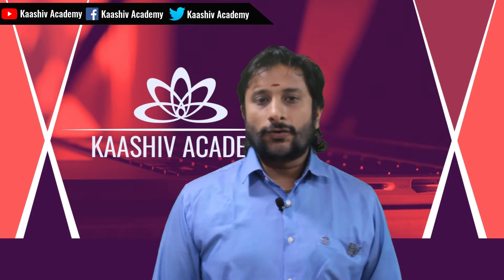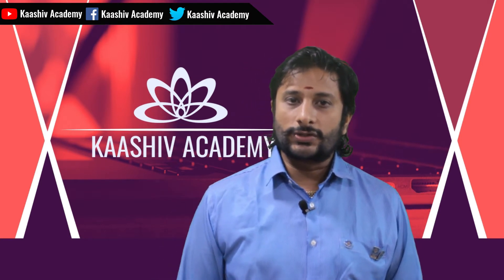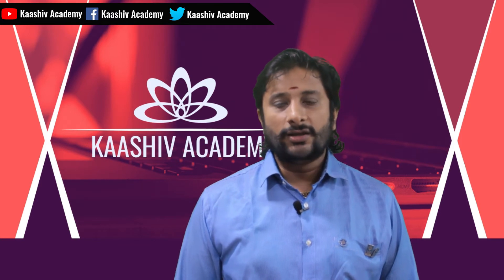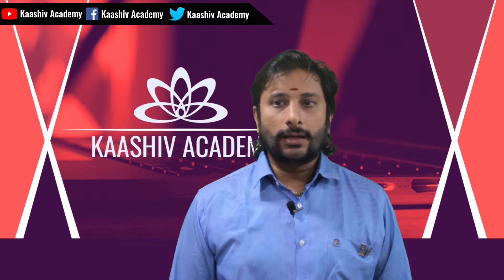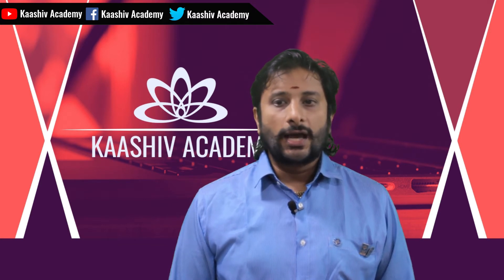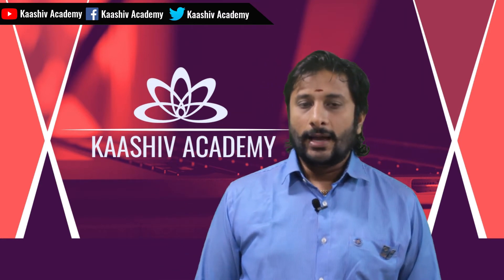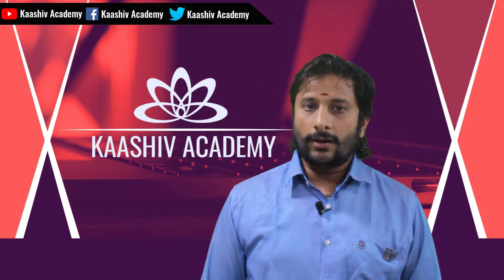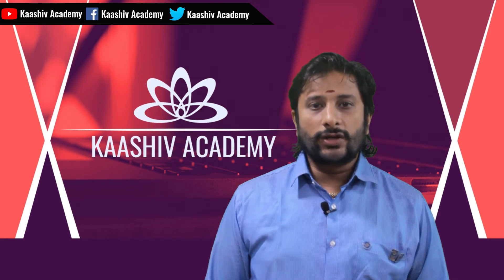What is NEET | AIIMS | JIPMER ? - English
The National Eligibility cum Entrance Test or NEET-UG is an entrance examination in India, for students who wish to study any graduate medical course (MBBS/ dental course (BDS) or postgraduate course (MD / MS) in government or private medical colleges in India.NEET-UG (Undergraduate), for MBBS and BDS courses